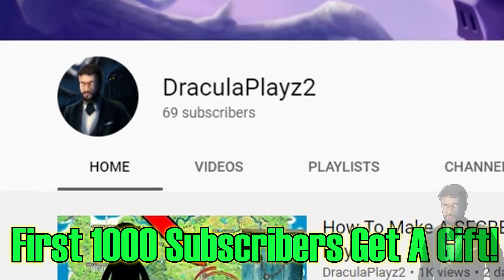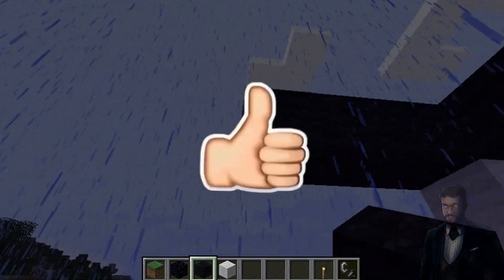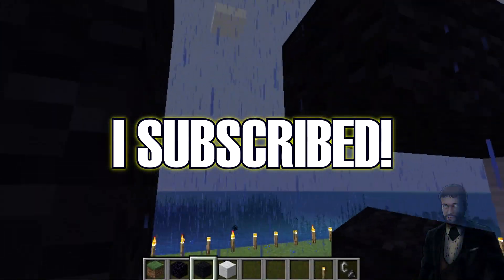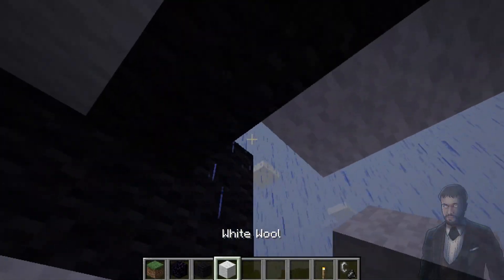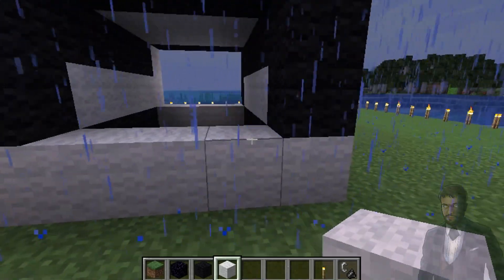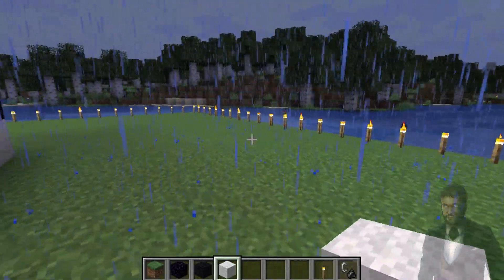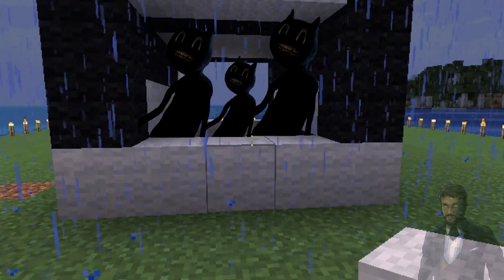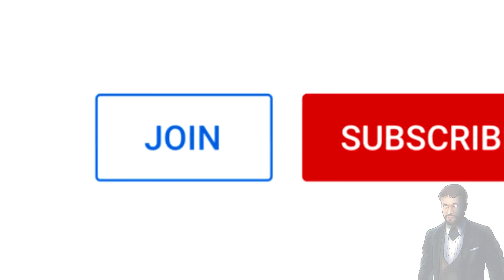How To Breed Cartoon Cat In Minecraft!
Inspired by Ali-A,BCC Trolling and other youtubers I like!
I love memes!

My gaming parodies,pranks,trolling,jokes and videos related to gaming are made for entertainment and comedy purposes only.I love memes.